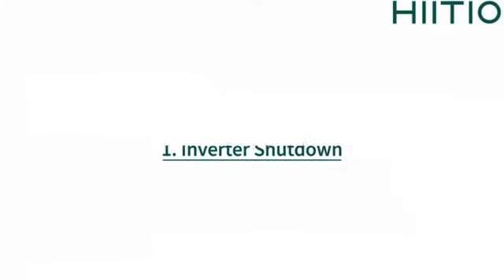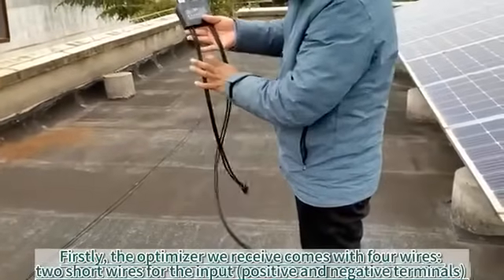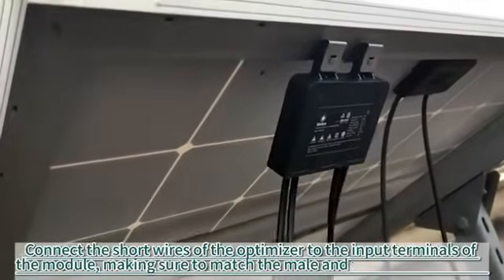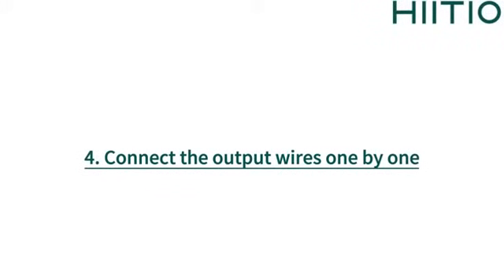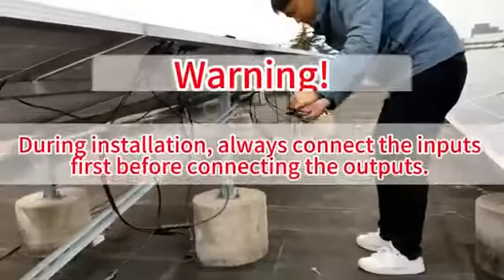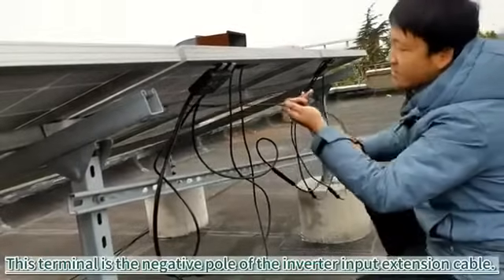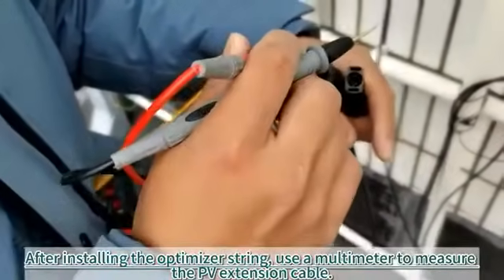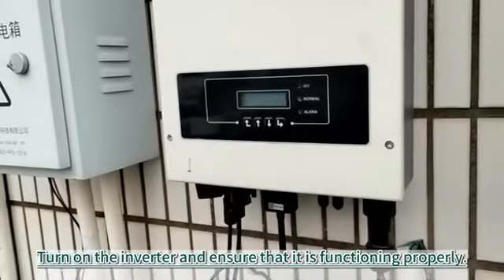Photovoltaic (PV) Optimizers installation | Solar optimizer | Power optimizer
Enhance your rooftop solar system with the latest technology! 🌐 In this informative video, discover the revolutionary world of solar optimizers and micro inverters. Learn about the advanced features of solar power optimizers, including Maximum Power Point Tracking (MPPT) technology, designed to maximize energy output from your solar panels.Photovoltaic (PV) Optimizers installation

🔧 Gain insights into the pros and cons of optimizer systems compared to traditional string inverters. Explore the advantages and disadvantages of using micro inverters for grid-tied, rooftop solar installations in residential settings. Uncover how these cutting-edge devices contribute to efficient energy production and address the limitations of conventional inverter systems.

🌍 Stay ahead with the new wave of solar technology and witness the installation process step-by-step. Whether you're a solar enthusiast or considering residential solar for the first time, this video breaks down the complexities of solar optimizers, empowering you to make informed decisions about harnessing the power of the sun.

☀️ Embrace the future of solar energy—watch now and take a closer look at the innovation reshaping the way we generate and utilize clean, renewable power! 🏡🔆

👋 GET TO KNOW US BETTER